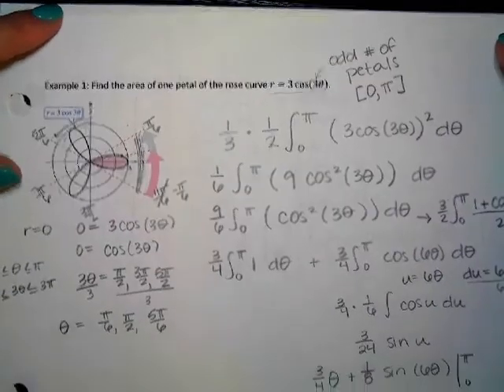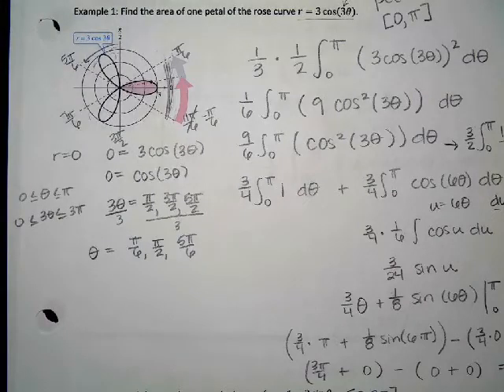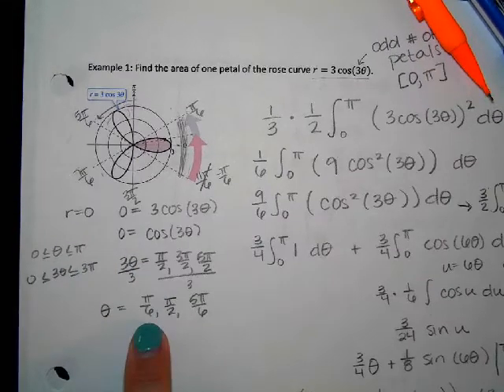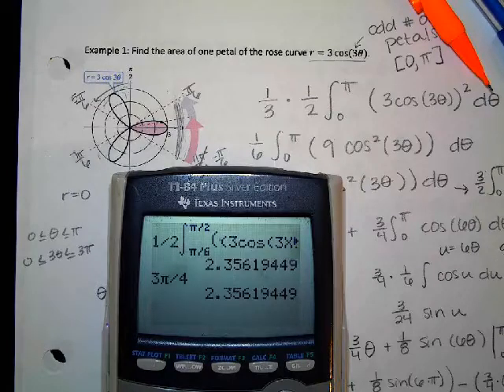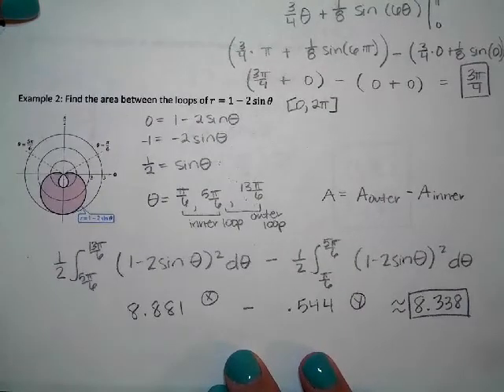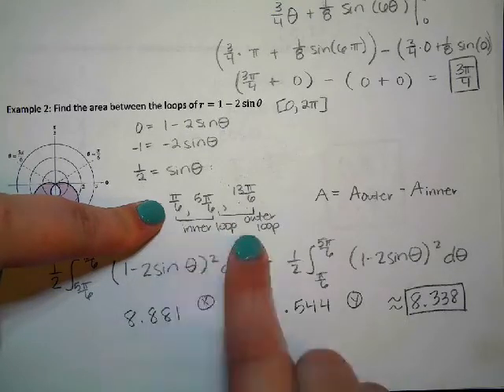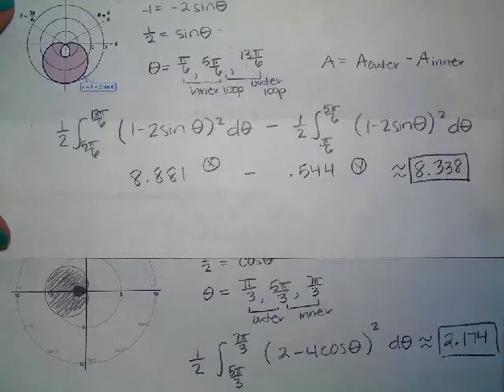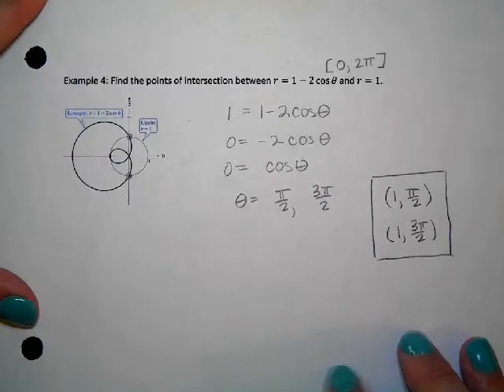Area of a Polar Curve Class Notes